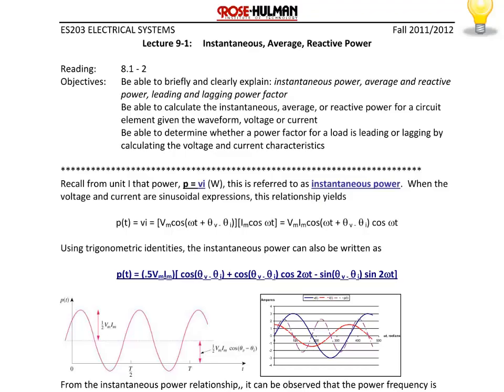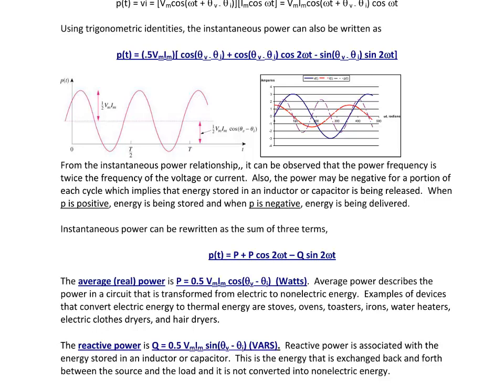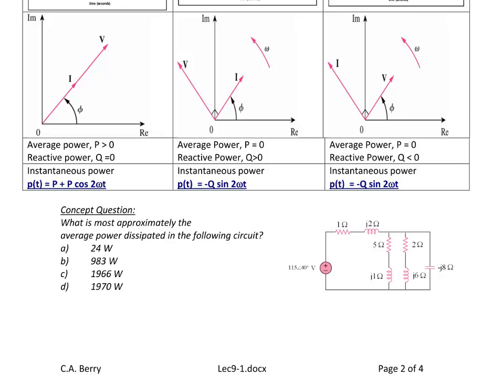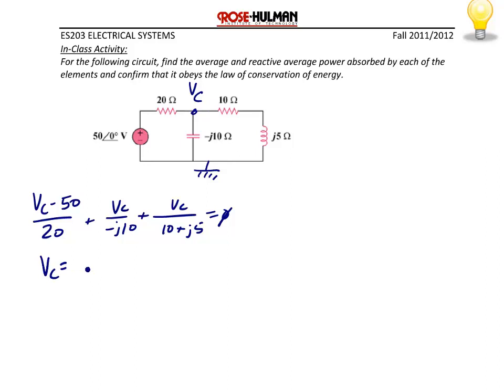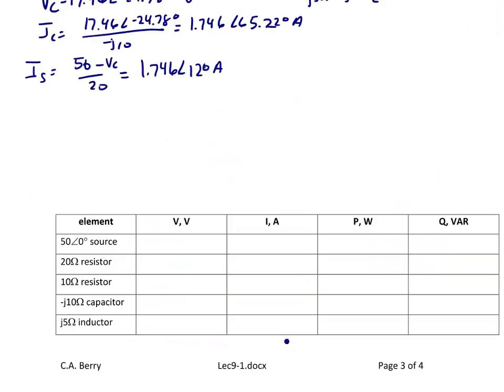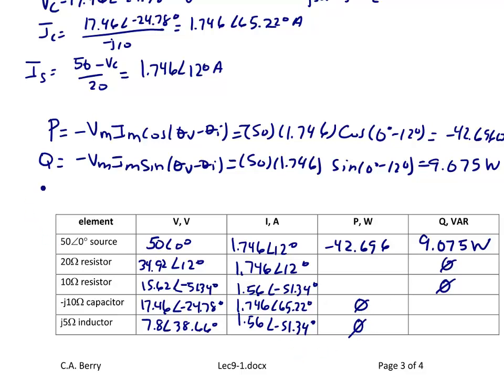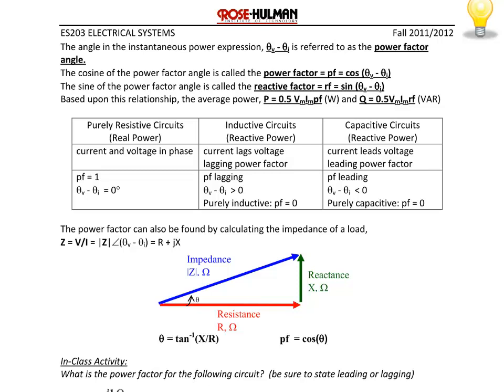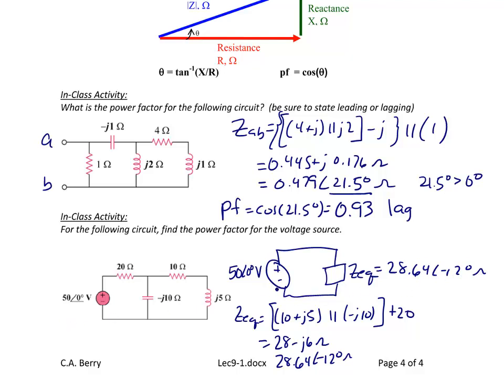ES203 Lec 9-1: Instantaneous Power, Average and Reactive Power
This video will demonstrate how to find the instaneous, average and reactive power for an AC Circuit.